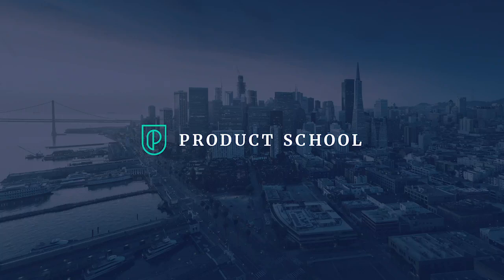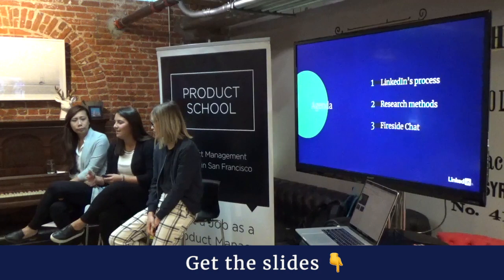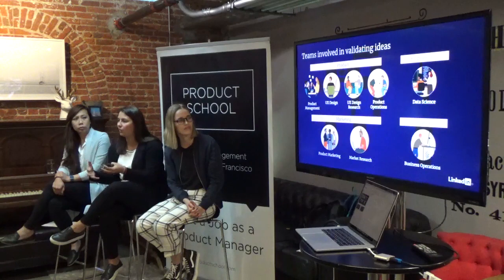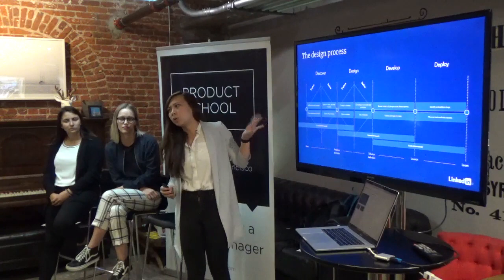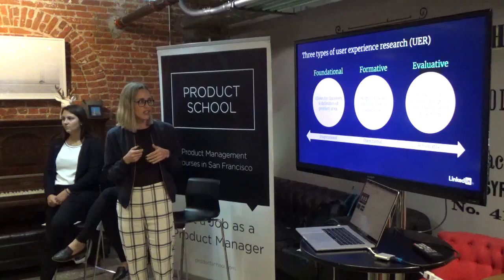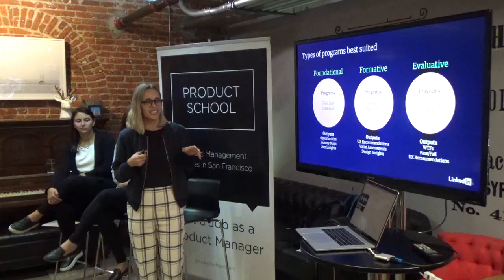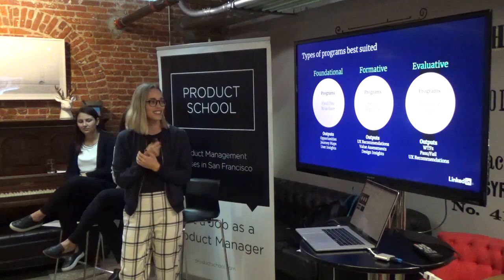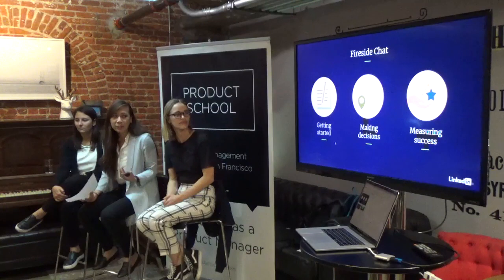Validating Ideas Through Design Thinking by LinkedIn Team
A Product Management event in San Francisco on validating ideas through design thinking.

ABOUT US:
Founded in Silicon Valley in 2014, Product School is the global leader in product management training, with over 10,000 alumni, 20 campuses worldwide and a live online campus.

Product School’s certificates (PMC™,FPMC™,PLC™) are the most important industry-recognized certificates for product managers; and all of our instructors are senior-level product managers working at top technology companies such as Google, Facebook, Airbnb, PayPal, LinkedIn, and Netflix.

In addition to classes, each of our campuses hosts weekly events with top industry professionals about Product Management, Data Analytics, Coding, Digital Marketing, UX Design and Product Leadership.

📓 The Product Book has arrived! Learn how to become a great Product Manager.